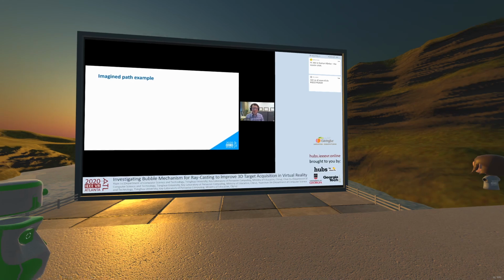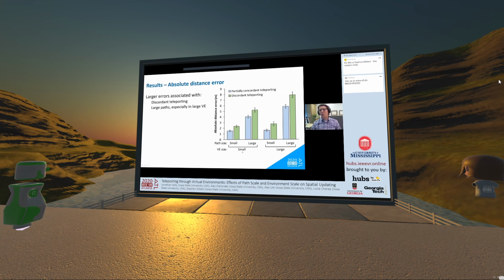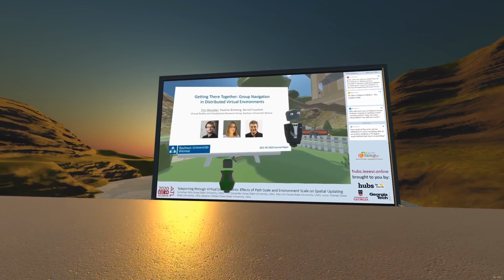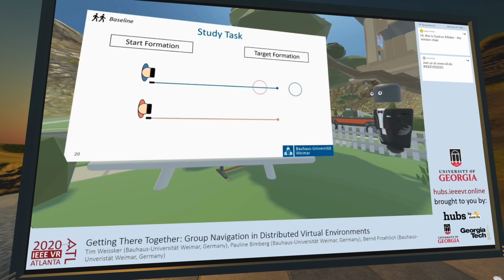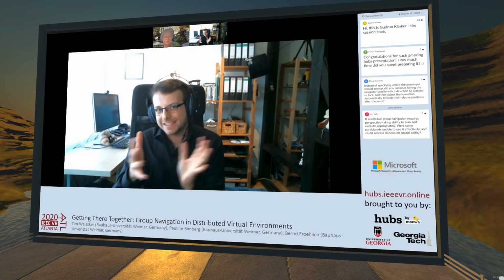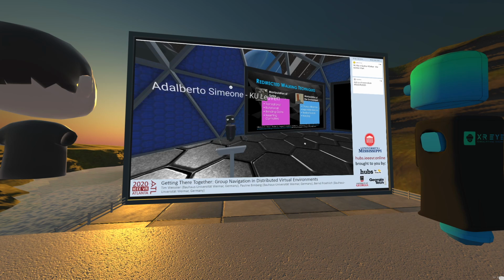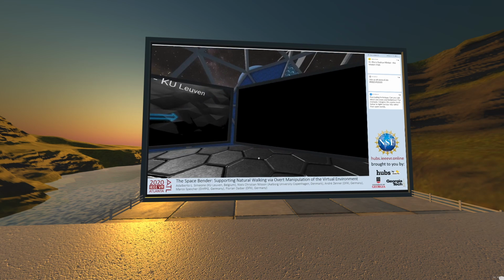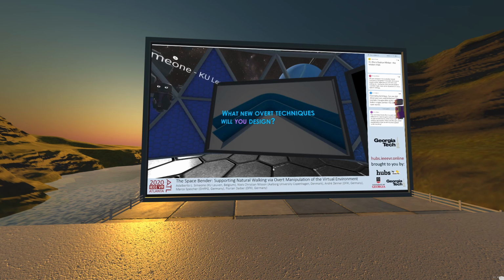3DUI Talks 2020 IEEEVR in Mozilla Hubs